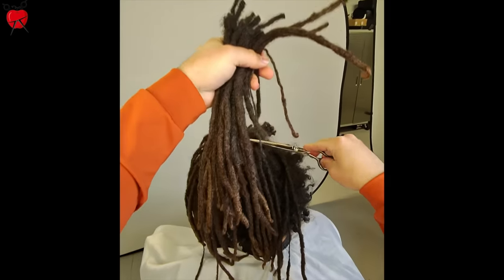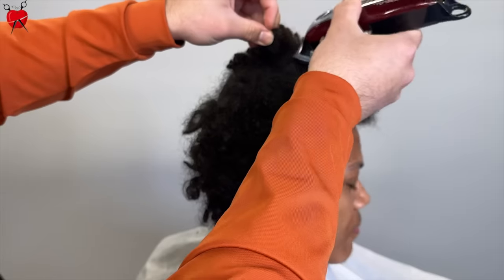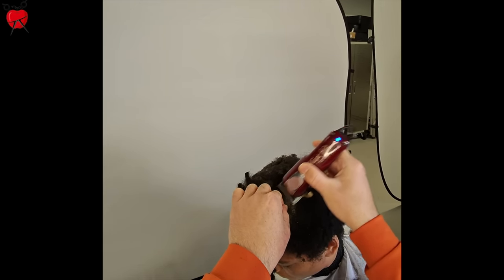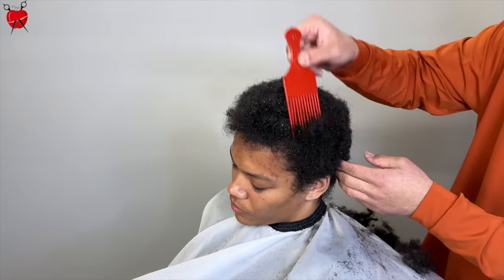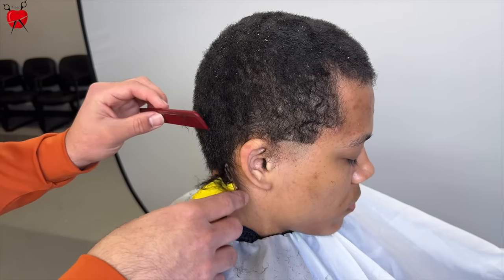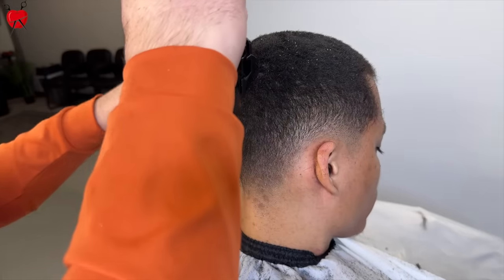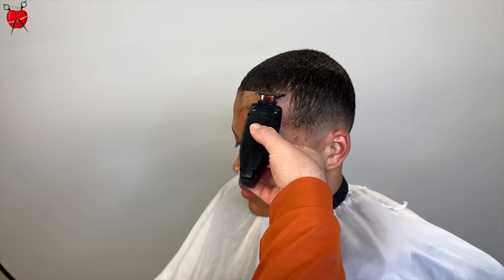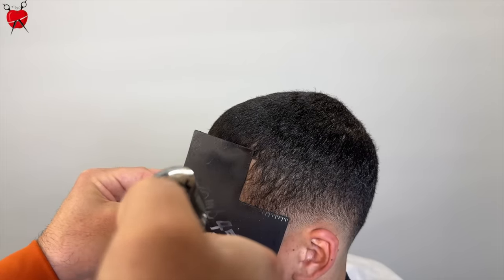DISTURBING Matted hair TRANSFORMATION for Young Man (Satisfying Results)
customer's youtube channel : @bishopcoleman

Beats: @lxid

DISCOUNTS: Code - the4thken